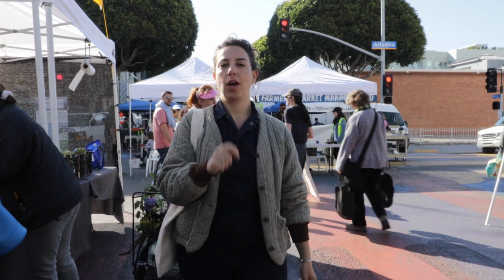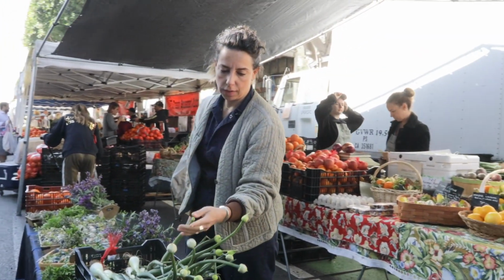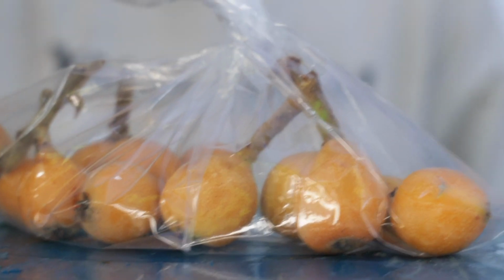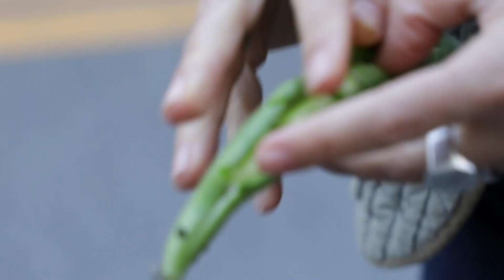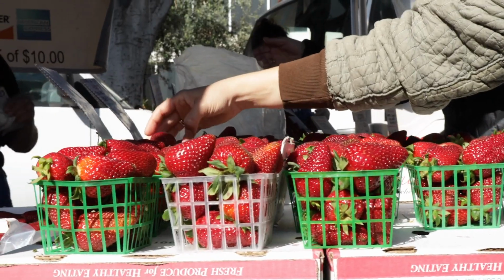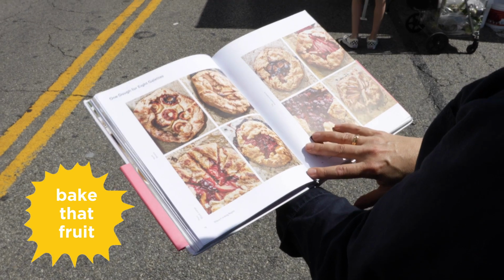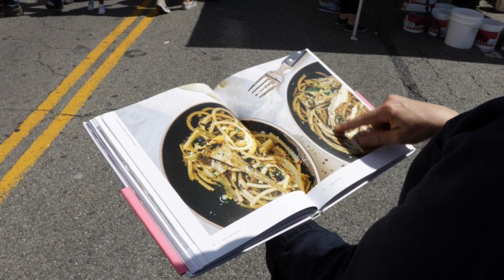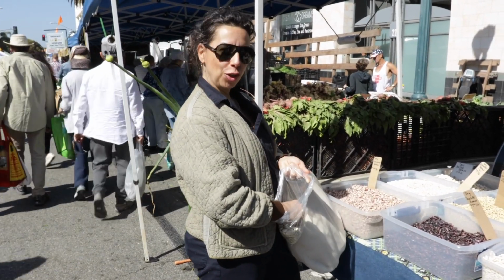sweetgreen | Market Watch - Carla Lalli Music Knows Her Onions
Market Watch is a sweetgreen series dedicated to learning to love your local farmer's market. We we're founded on the idea that sourcing food from partners we know and trust is the only to way to do business—and we think it's a good way to shop for cooking at home as well.

In this episode, Bon Appétit Food Director and farmer's market maven Carla Lalli Music visits the famous Santa Monica farmer's market and teaches us, among other things, the importance of fresh dried beans, how to spot a good artichoke, why your greens should always sound squeaky, and how to use your nose to find the best strawberries.

Founded in 2007, sweetgreen is a destination for simple, seasonal, healthy food. We believe the choices we make about what we eat, where it comes from and how it’s prepared have a direct and powerful impact on the health of individuals, communities and the environment.

That’s why we’re building a transparent supply network, why we cook from scratch, and why we’re building a community of people who support real food.